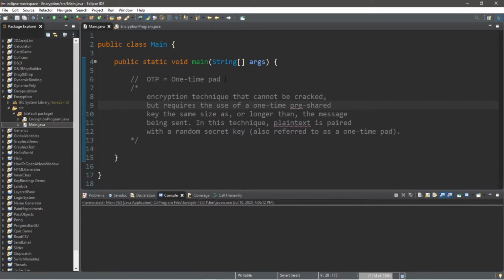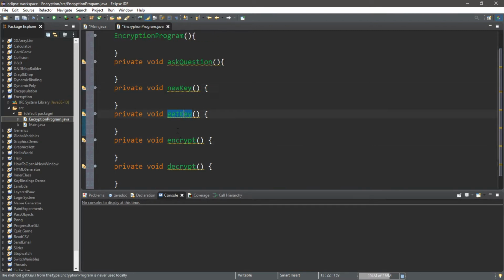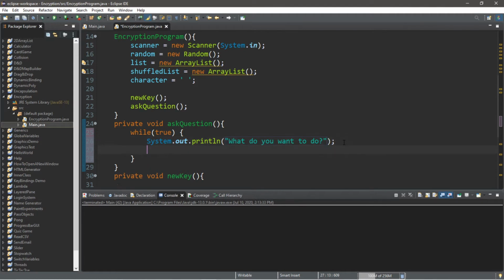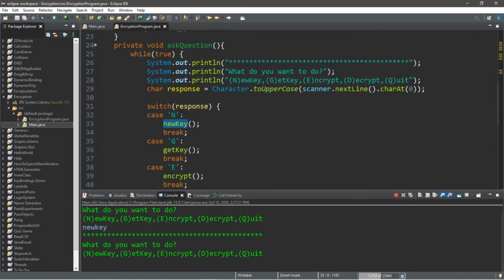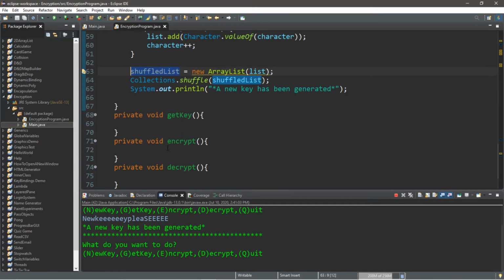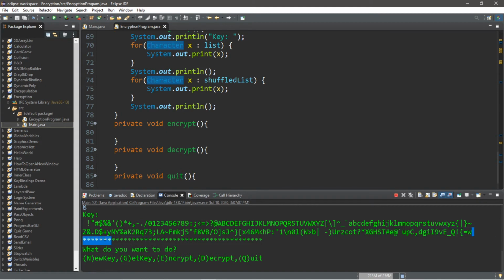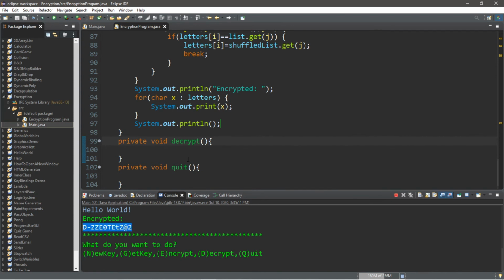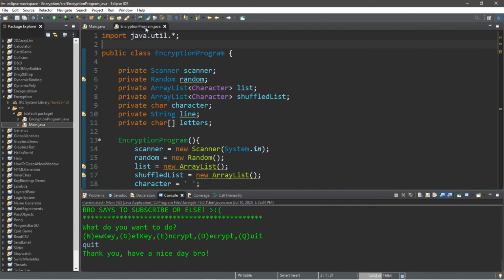Java encryption program 🔑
Java substitution encryption tutorial

IMPORTANT NOTE: I don't know much about encryption. I attempted to write this encryption program by popular request. This is a substitution cipher and not a OTP. My bad